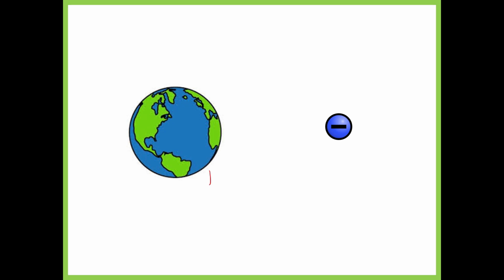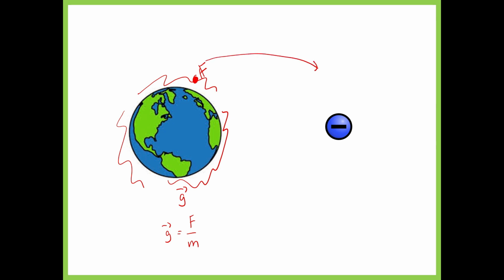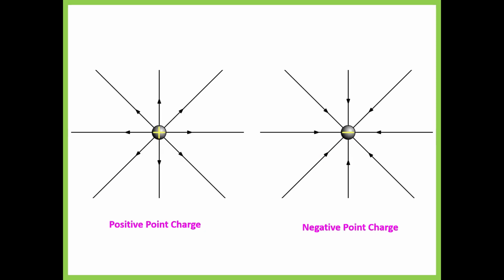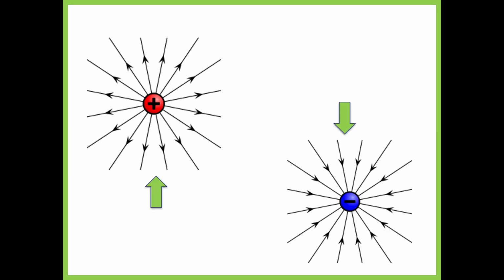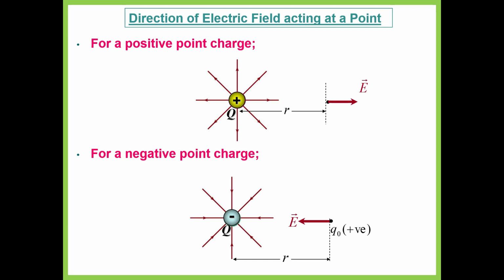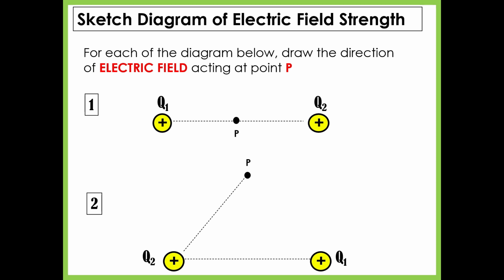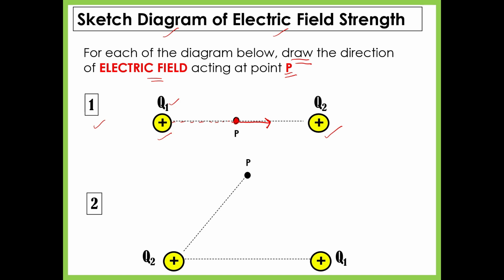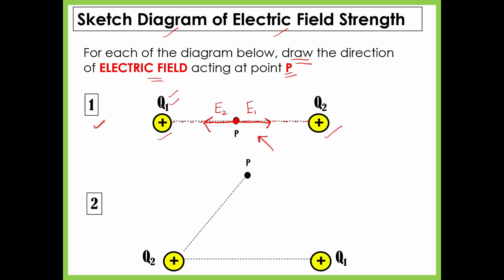CHAPTER 1.2 Electric Field : ELECTROSTATICS